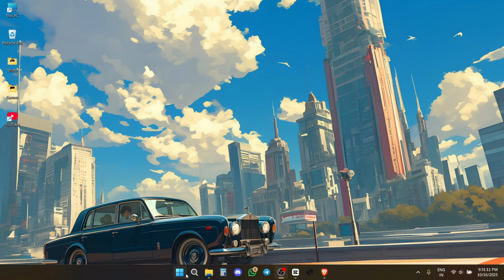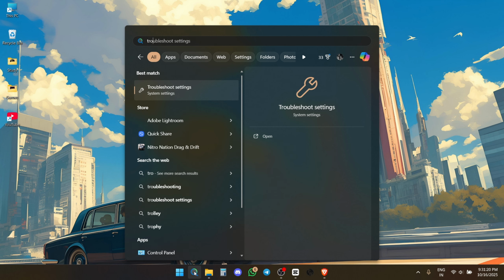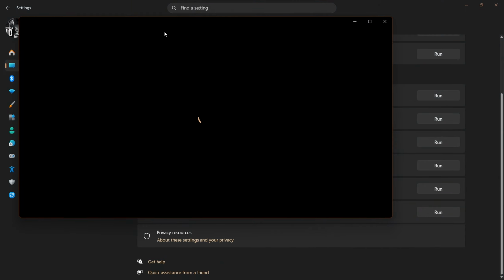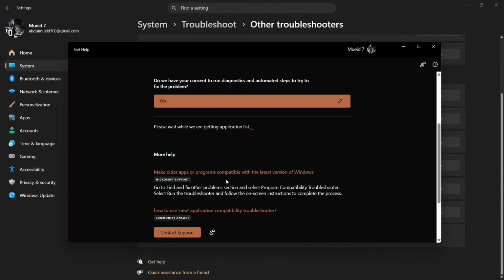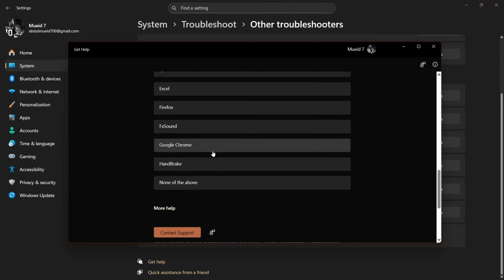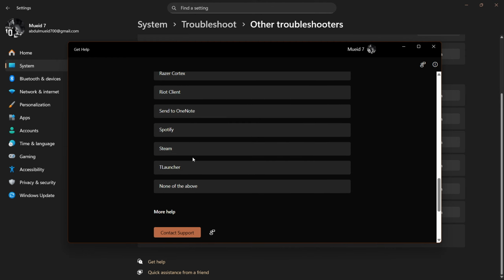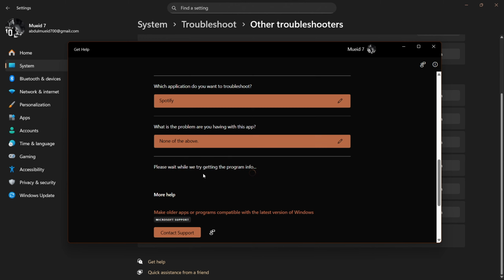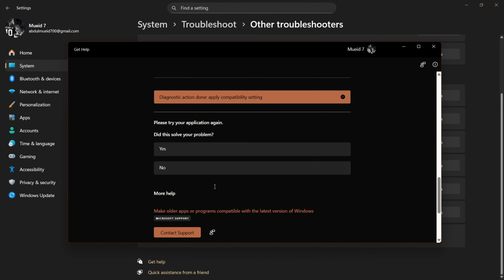How To Fix The Exception Unknown Software Exception Occurred in the Application